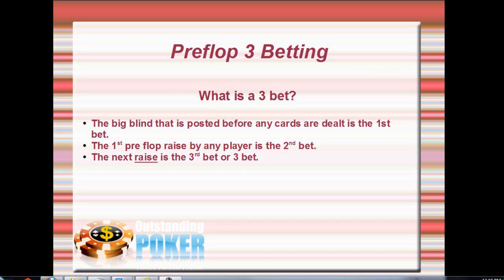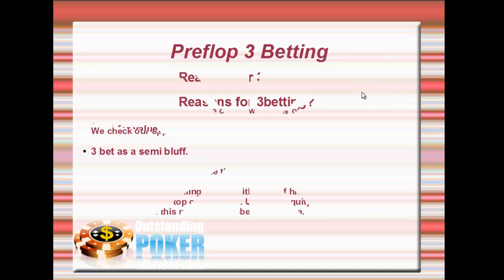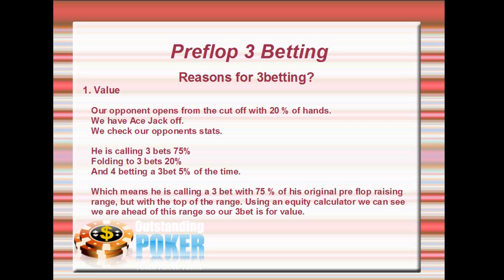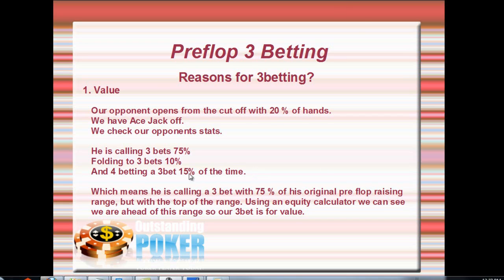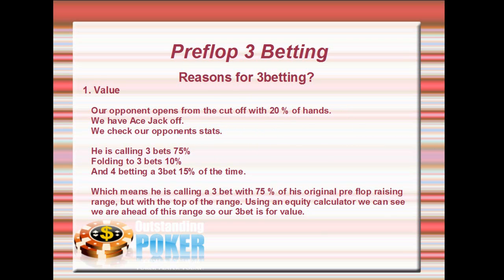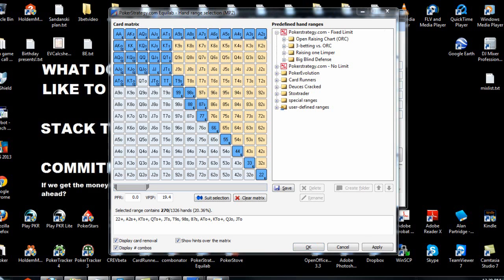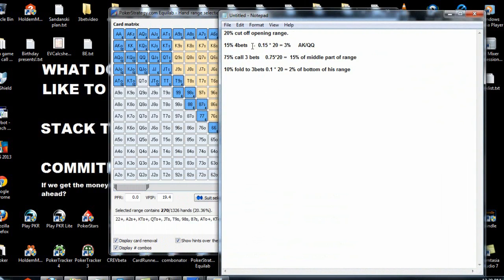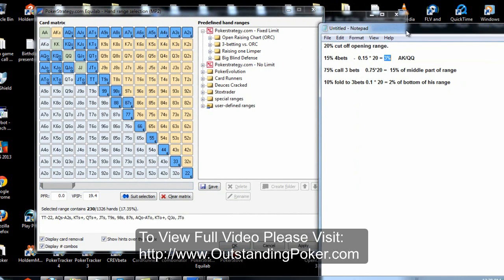Outstanding Poker Training Site - Video #226 - 3-betting Theory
John discusses the theory behind 3-betting along with examples of how to apply aggressive 3-betting in practice.